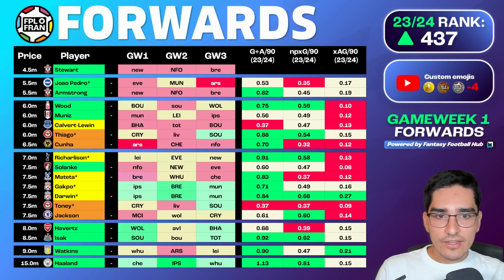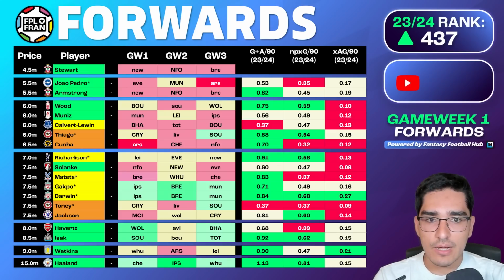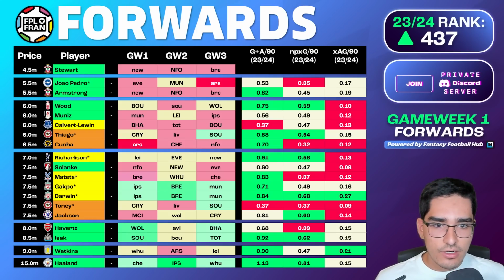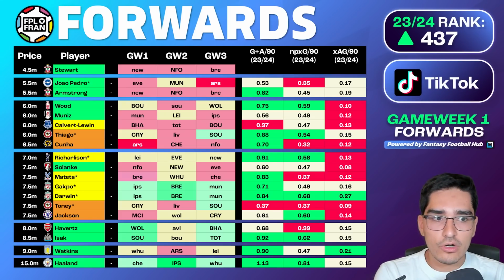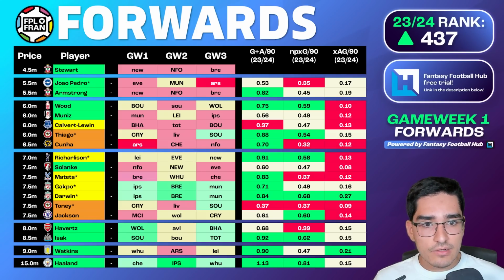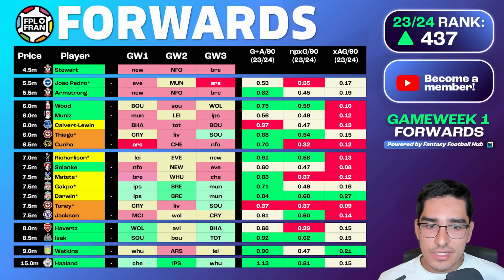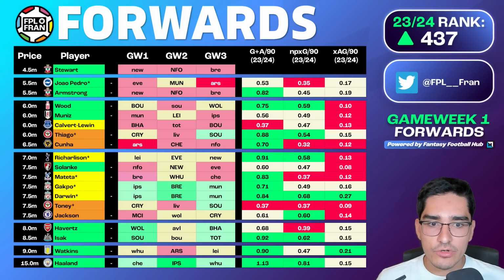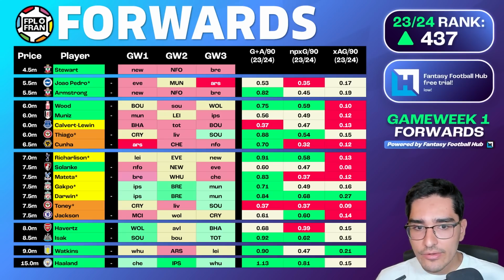FPL GW1 FORWARDS CHEATSHEET | Fantasy Premier League 24/25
Fran provides his first cheatsheet for forwards of the Fantasy Premier League Season 24/25!

00:00 Introduction
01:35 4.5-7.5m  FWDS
14:30 8m+ FWDS